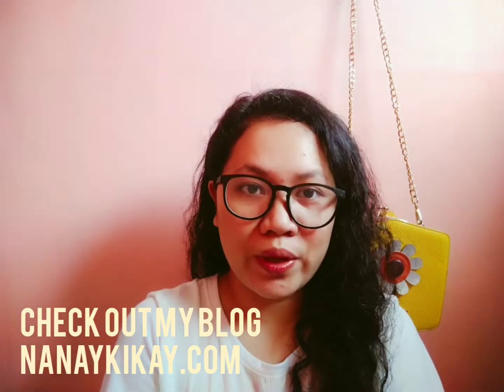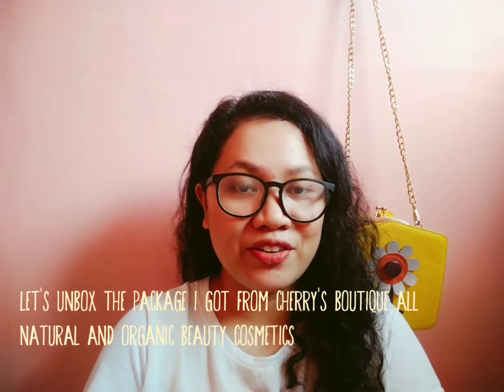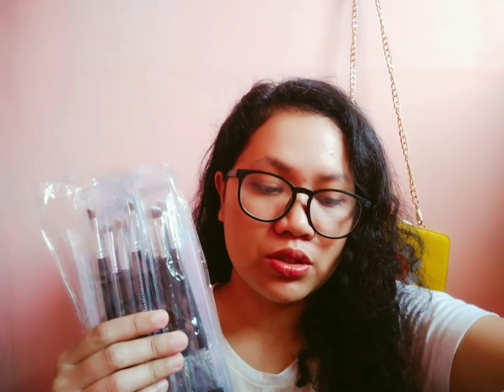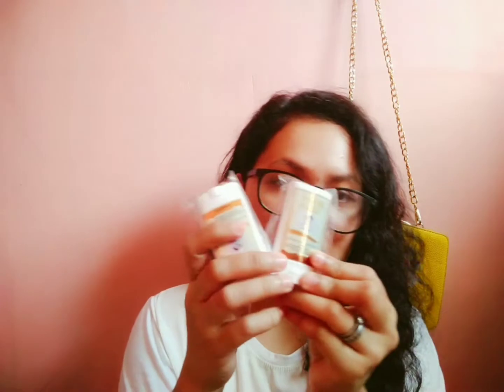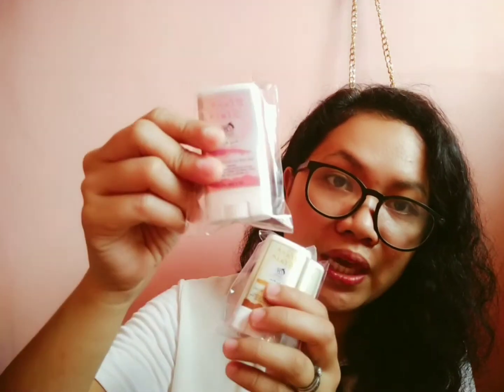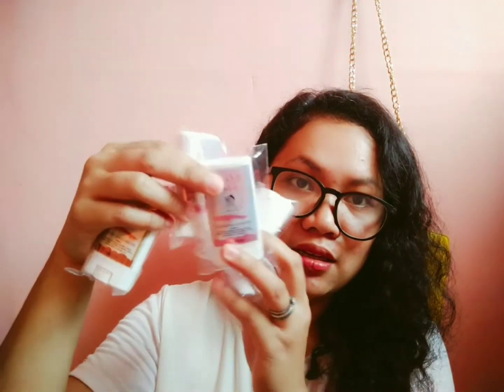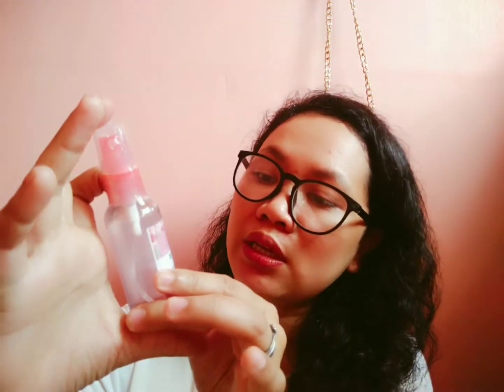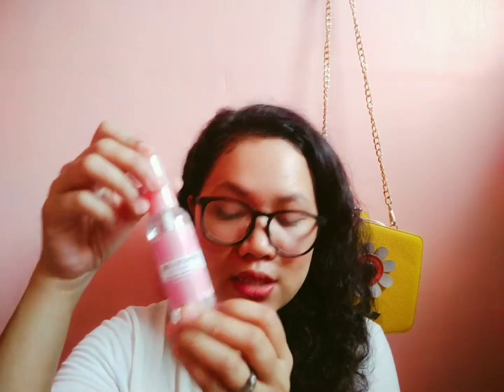UNBOX WITH ME: Cherry's Boutique Products and Unboxing Video | Graz Estrella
Halu mga Pangga! Here is another unboxing video of the items nakuha ko sa Cherry's Boutique All Natural and Organic Beauty Cosmetics!

Thank you po!
Graz